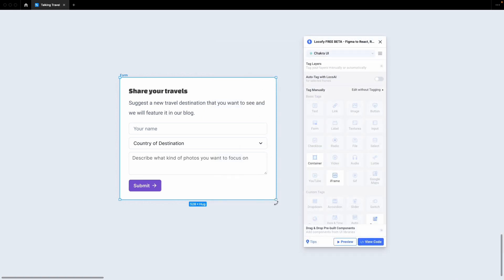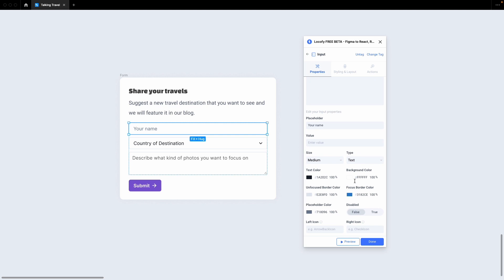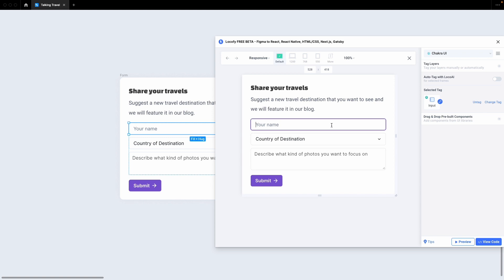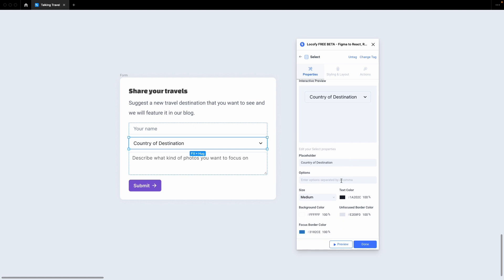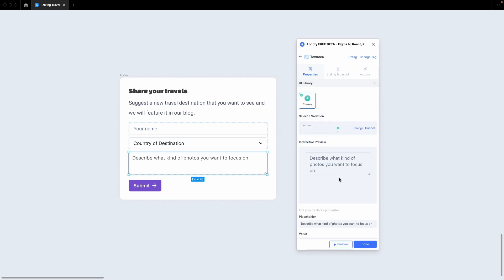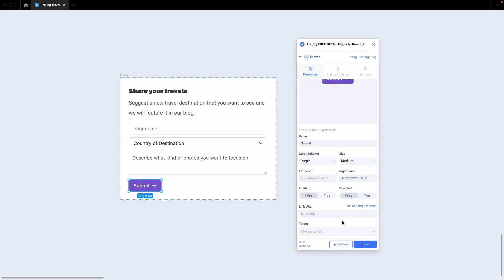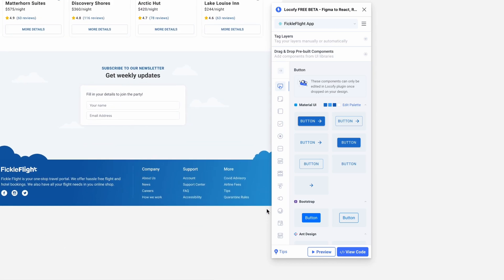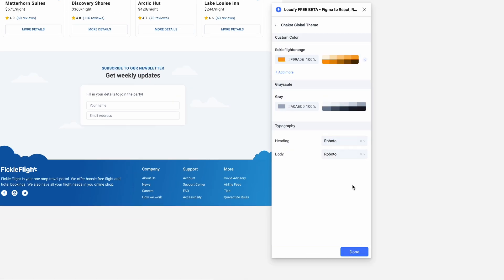Locofy.ai | Working with Chakra UI [Guide]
Learn how to use Chakra UI inside your design system with Locofy